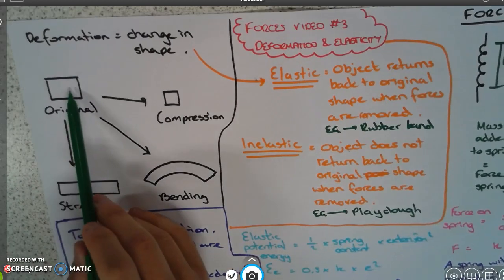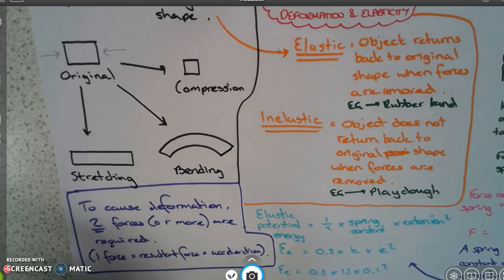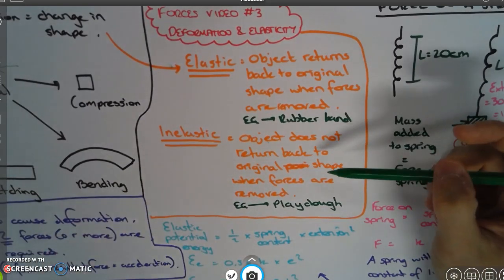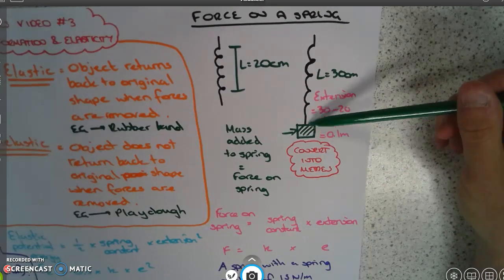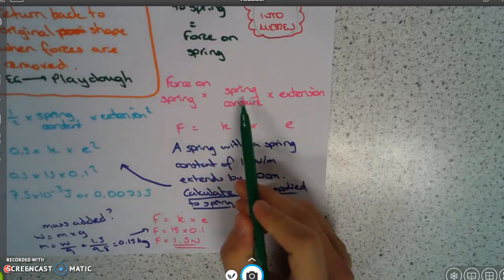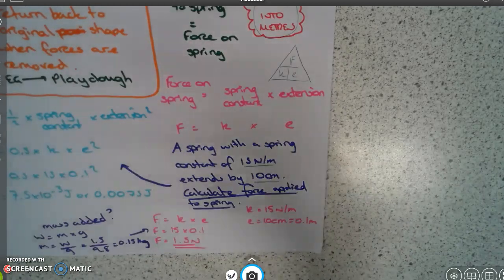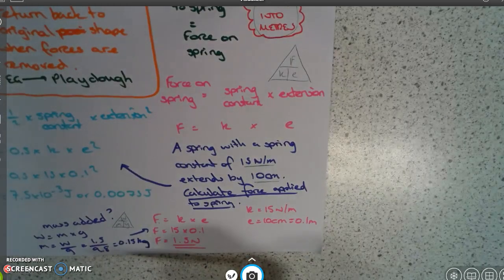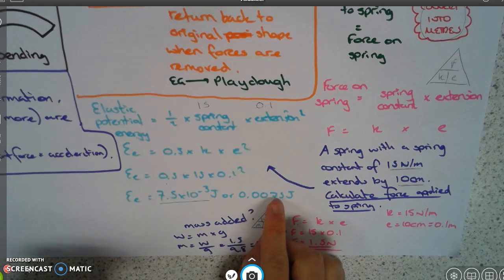Physics Paper 2 Forces 3